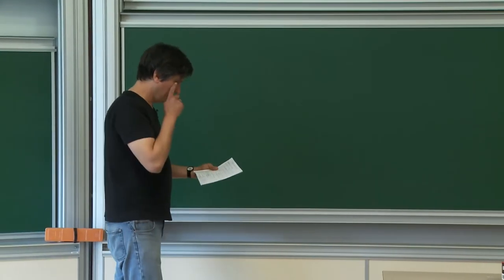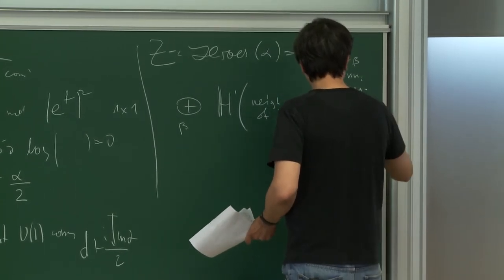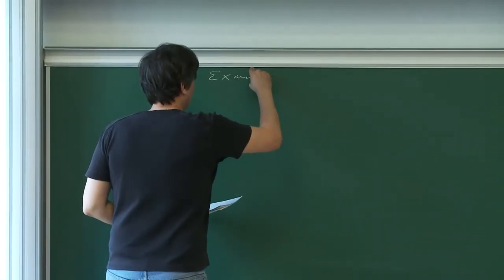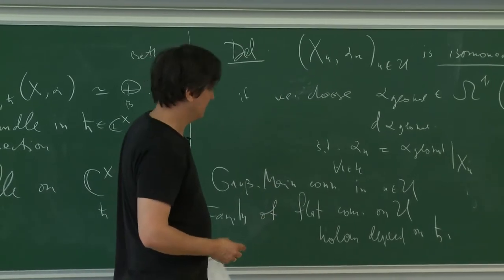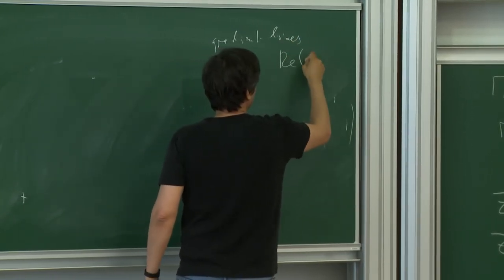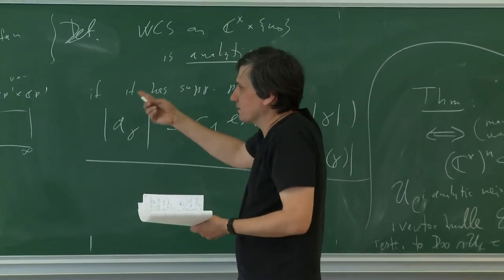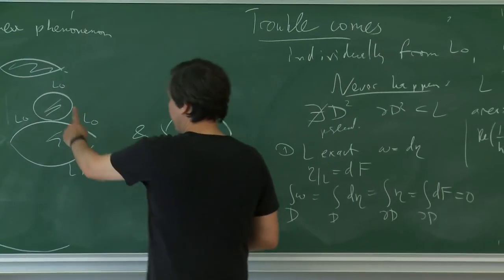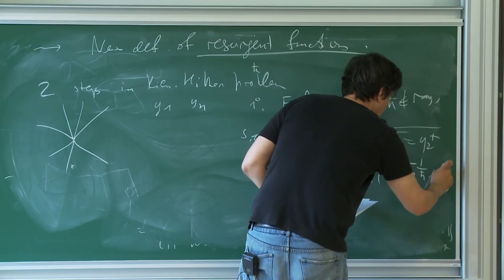Maxim Konsevitch - 4/4 Exponential Integral